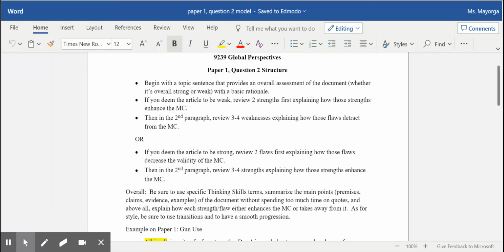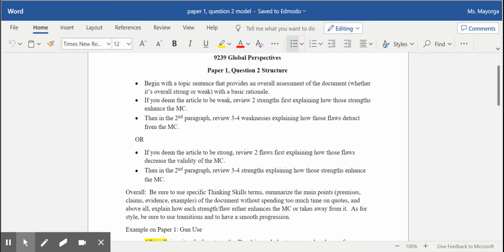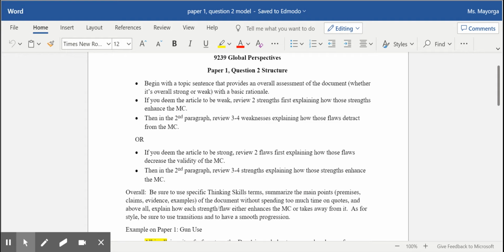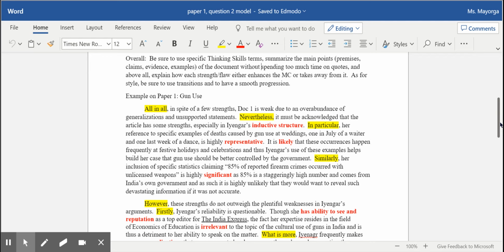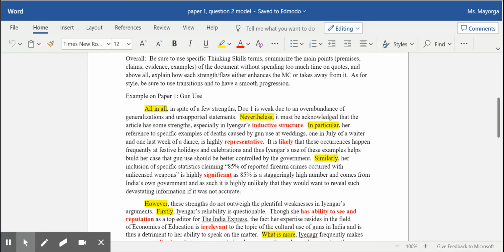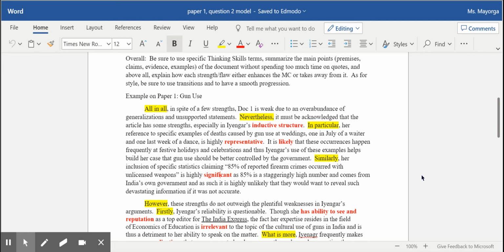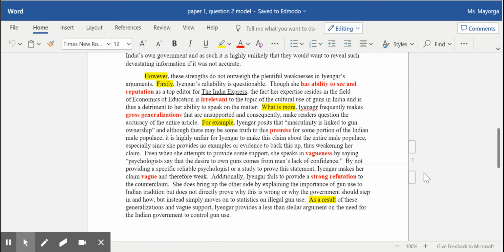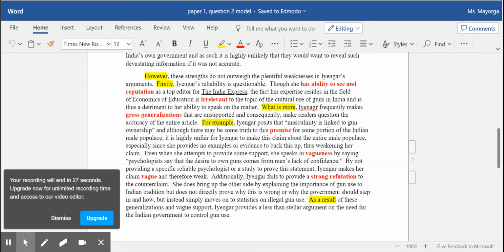paper 1%2C question 2 directions and model sample| Edmodo